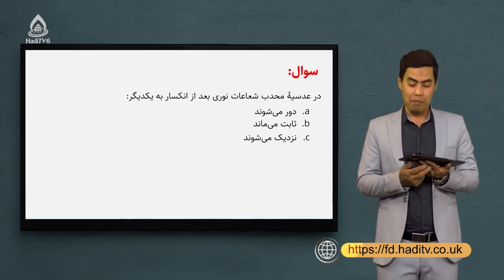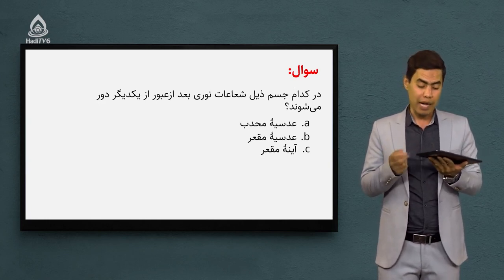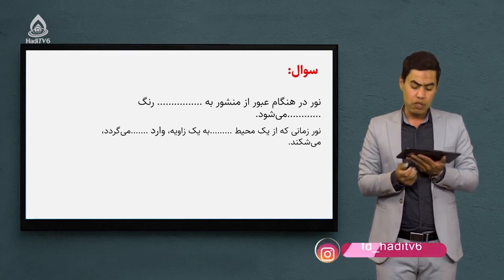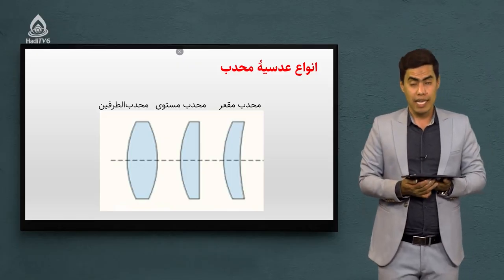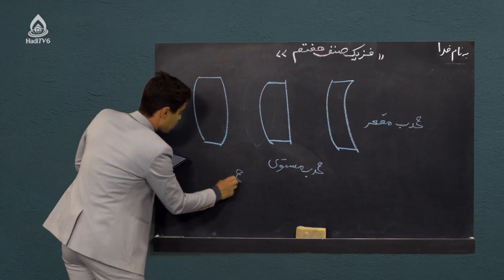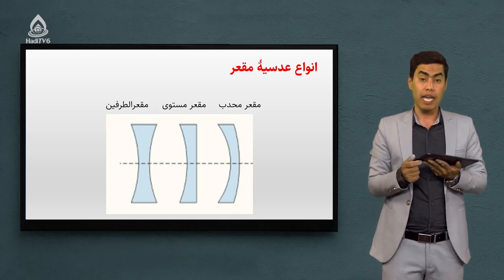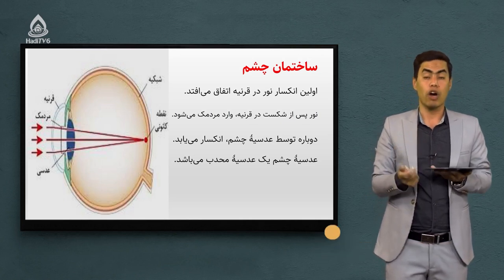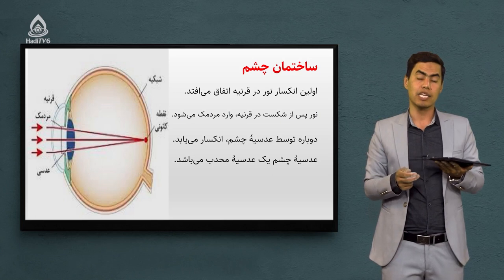کتاب فزیک صنف هفتم، درس شانزدهم (انکسار نور)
انواع عدسیه‌های محدب و مقعر